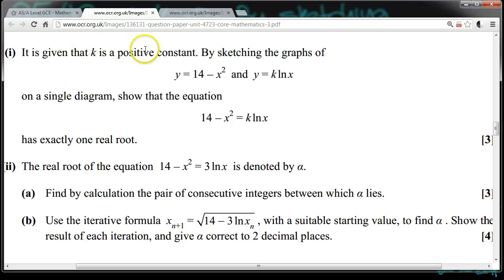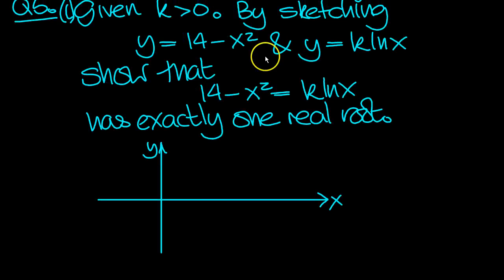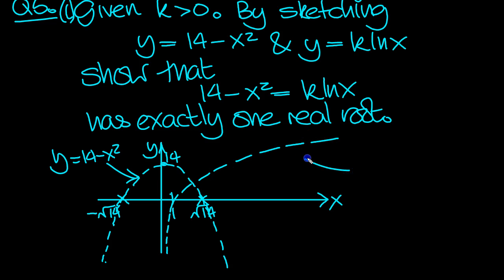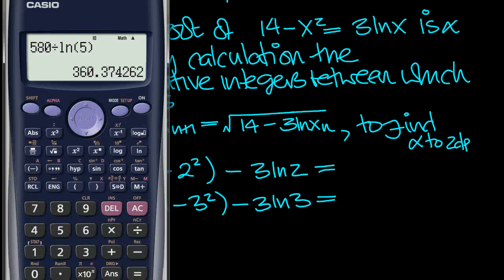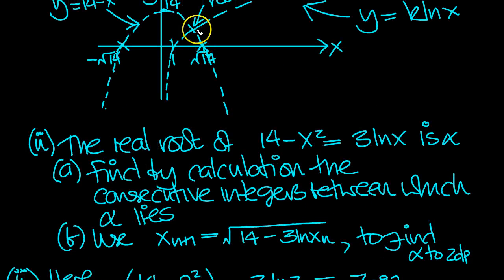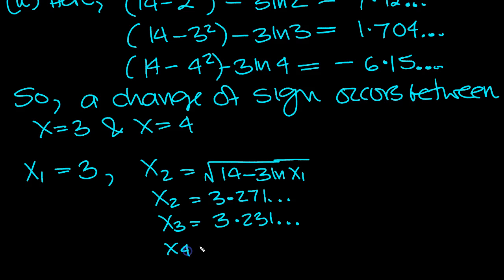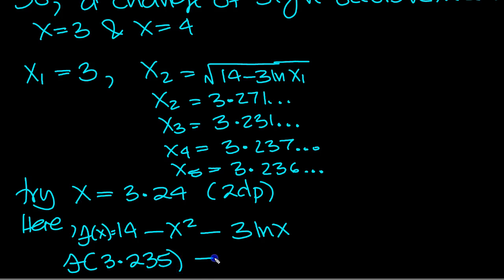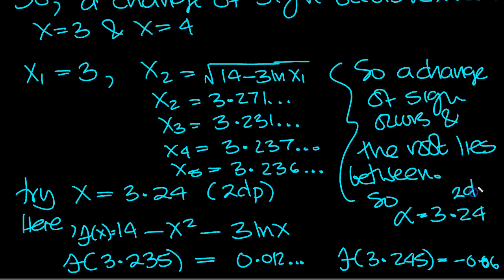C3 OCR Past Paper May 2012 Q5